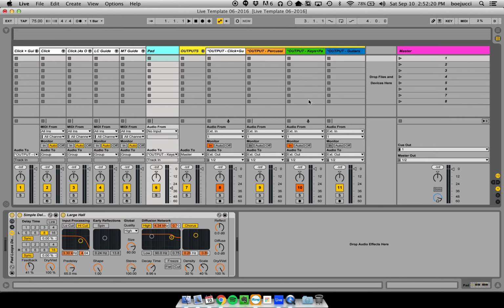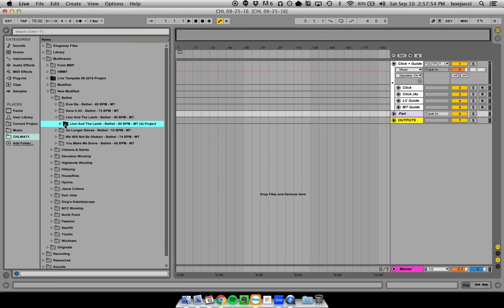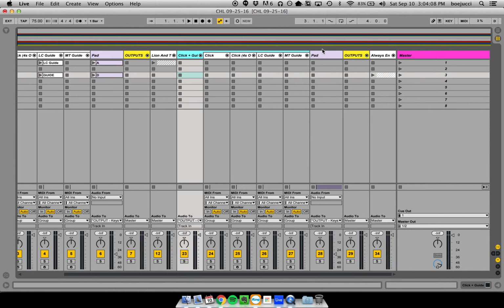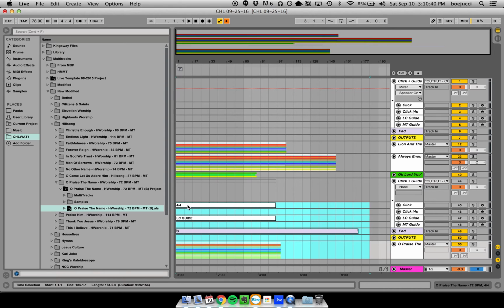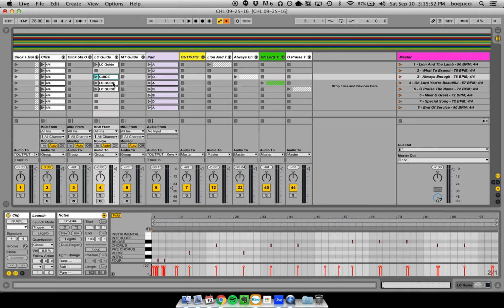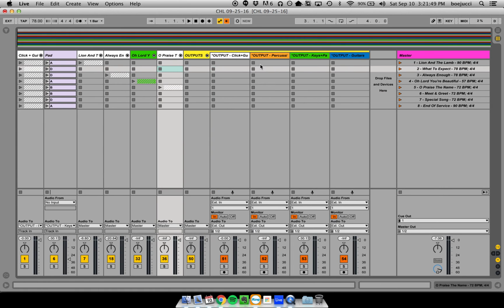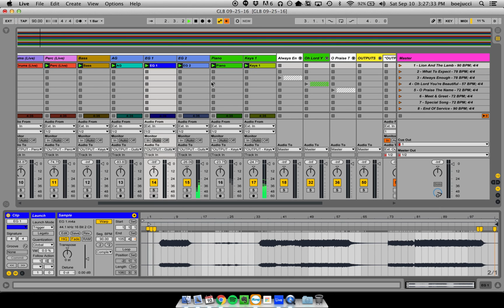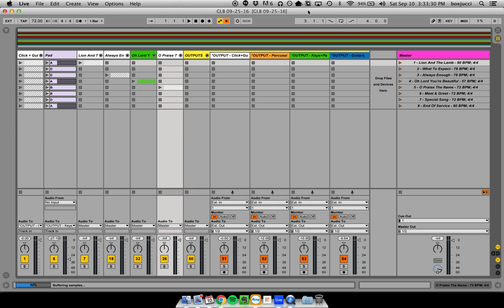Creating An Ableton Live Set for A Sunday Morning / Worship Service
In this video I show you how we put together our Ableton Live sets for a Sunday morning worship service. In another video I showed how we "create" an modify the tracks we purchase and here I show you how we arrange all of those together.